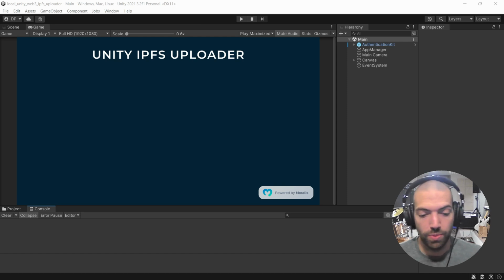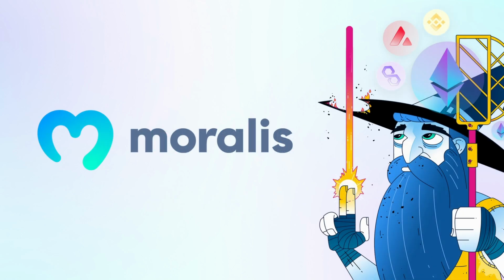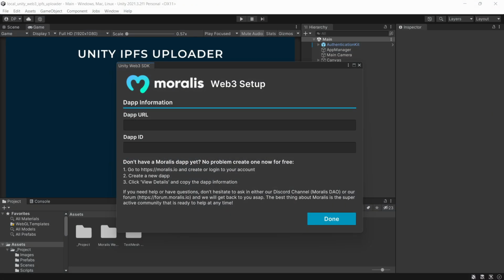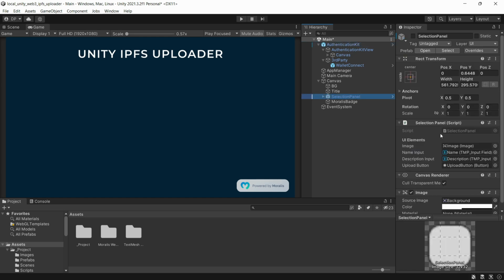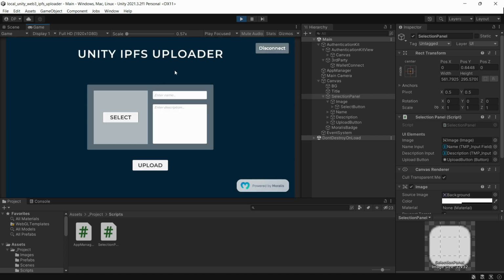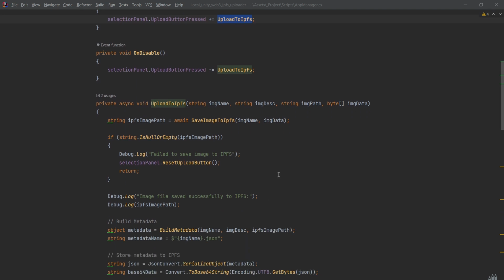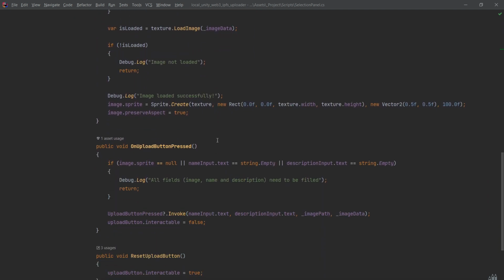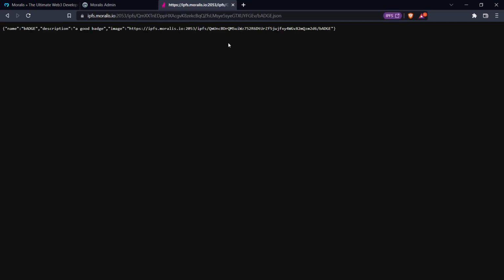Upload to IPFS with Unity and Moralis | Web3, C#, Unity Web3 Programming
Upload image metadata to IPFS using Unity and Moralis. You can download this free sample project and follow this tutorial to set this up in only a few minutes :)

TIMESTAMPS:
0:00 - Intro (Unity Web3 IPFS Uploader)
2:34 - Video structure
2:54 - What is Moralis Web3
5:12 - Setup Moralis Dapp
6:36 - Selecting image from Unity
10:43 - Upload to IPFS